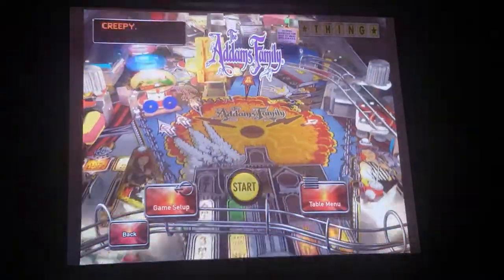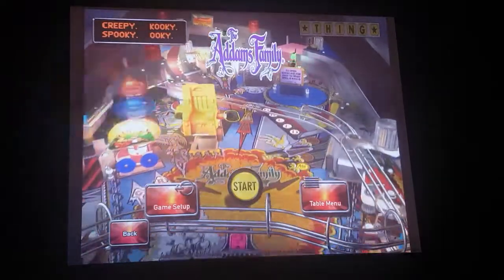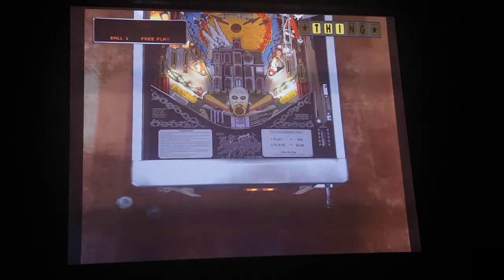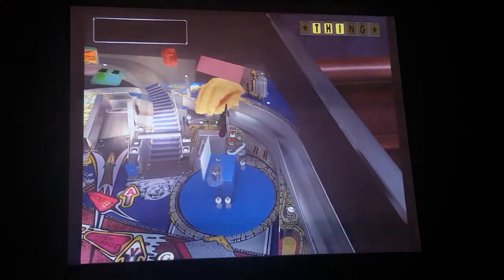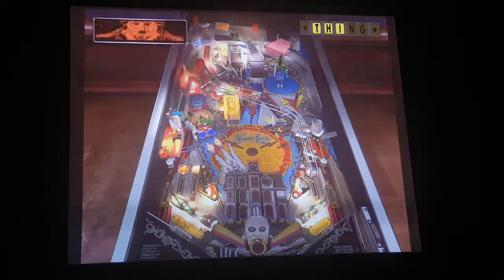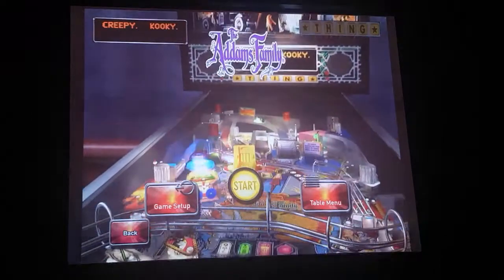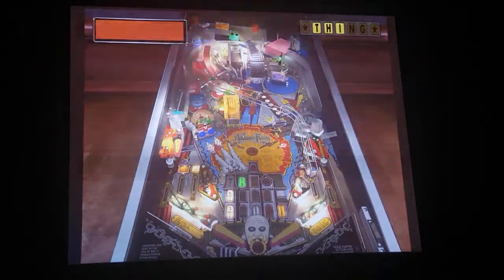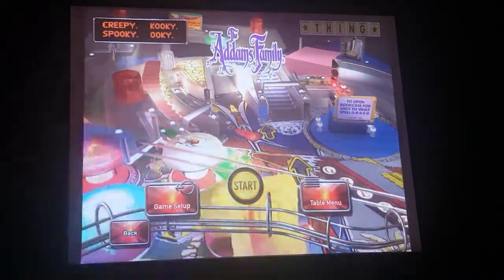The Addams Family Bally 1992 Pinball arcade Gameplay And Review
This is a Game play review on The Addams Family pinball made in 1992 by Bally and very faithfully reproduced using the pinball arcade.This is a very fun pinball game which i enjoy very much.
I did this video to show you how the game works,not to get a high score.I hope you really enjoy this video.